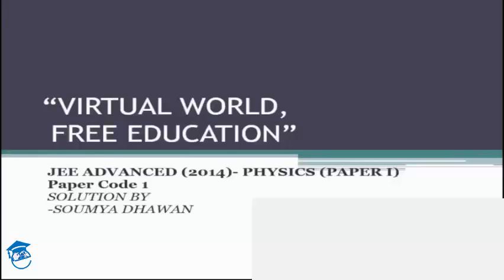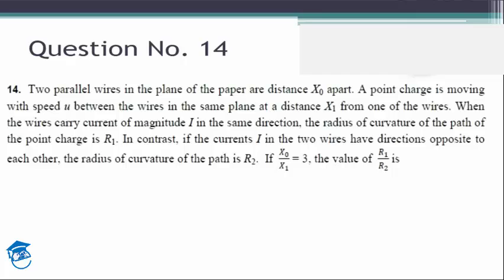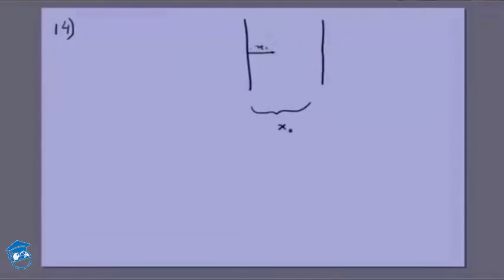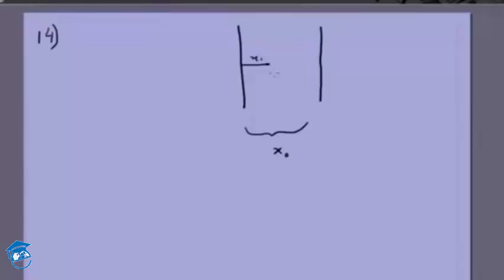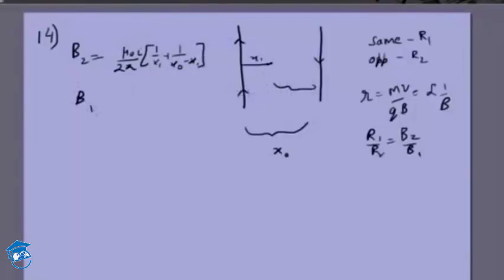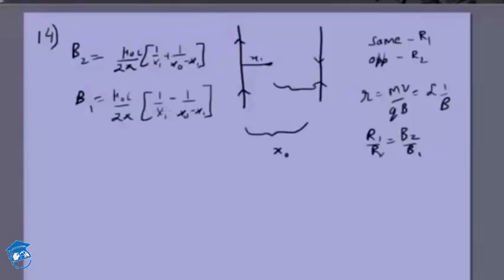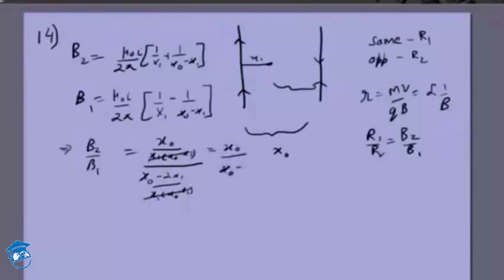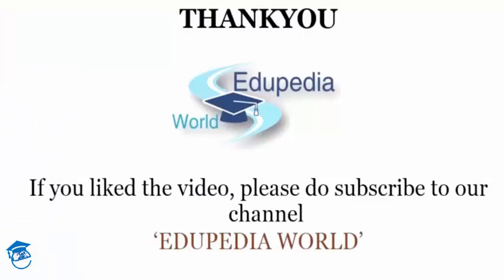IIT JEE Advanced 2014 solutions Physics | (Paper 1) | Question 14 | For IIT JEE 2018 Preparation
Introduction